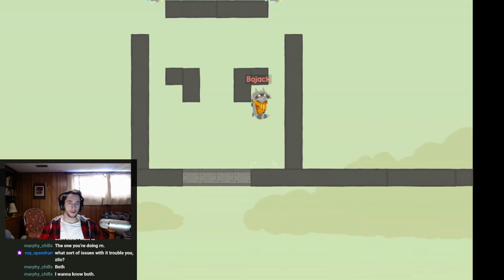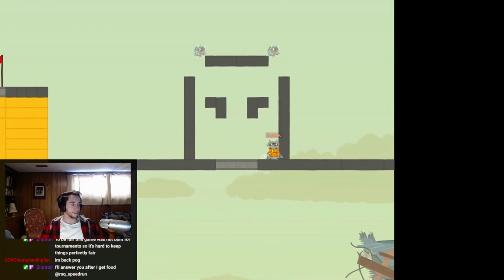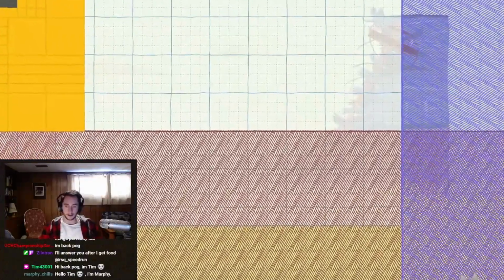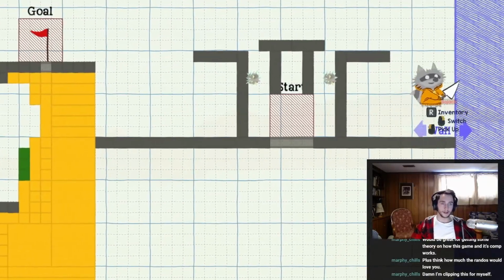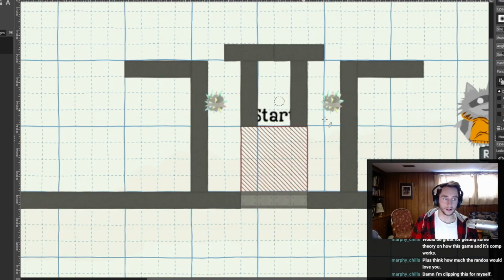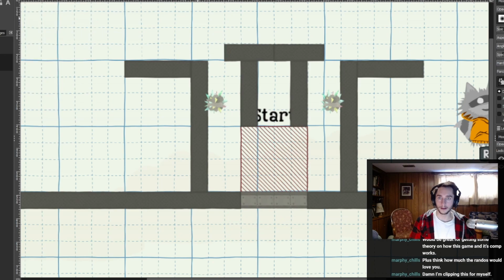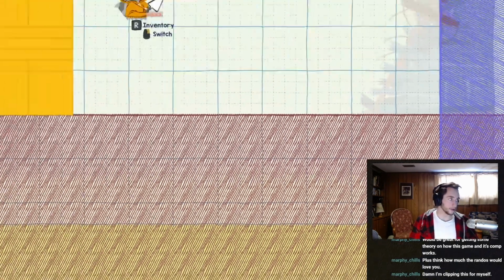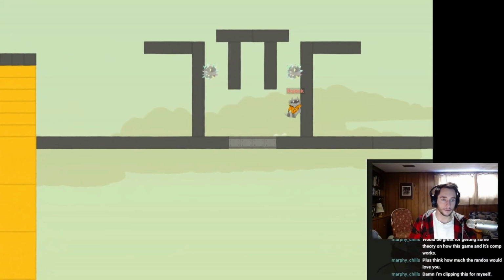How does a top player think in UCH?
Let me know in the comments if you'd be interested in hearing more about this kind of stuff, this is honestly super surface level so there's a lot to talk about!